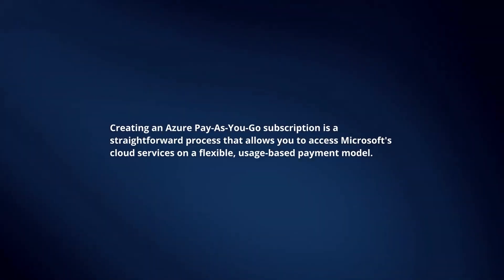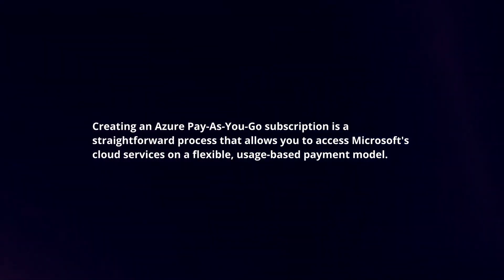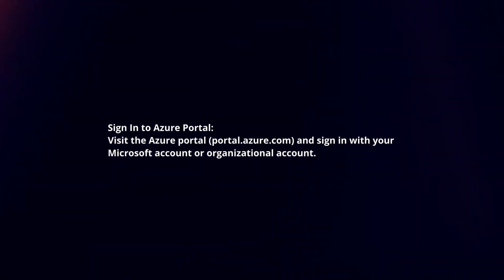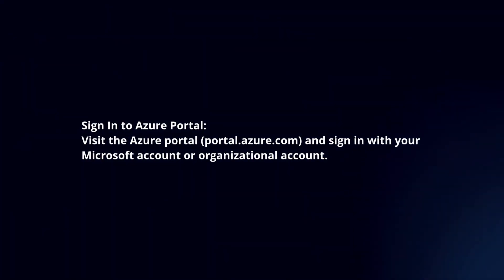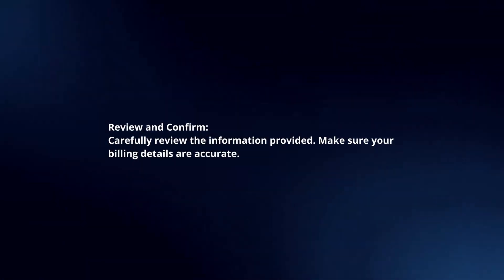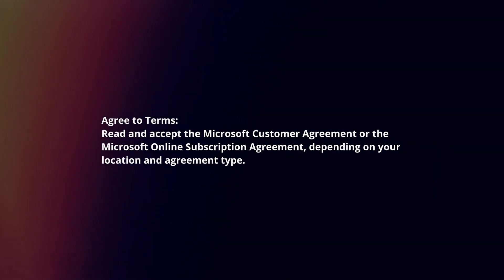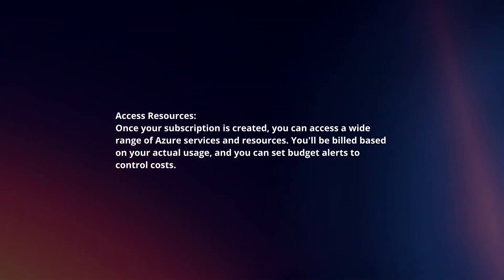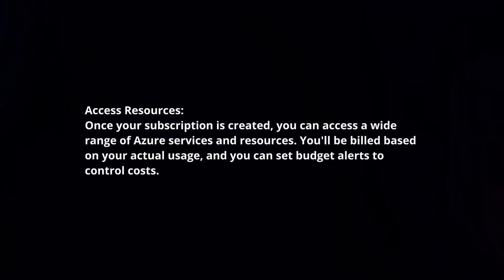How To Create Azure Pay As You Go Subscription?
In this video I will explain How You Can Create Azure Pay As You Go Subscription.